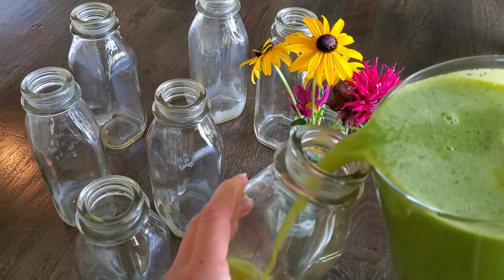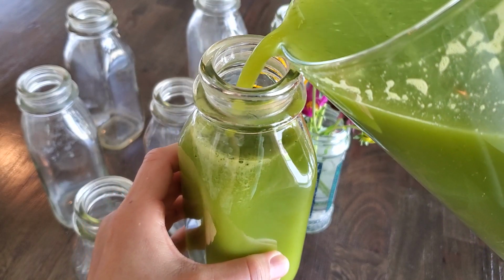My Juice Mix to help the respiratory system!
Do ever feel a heavy feeling in your lungs or trouble with your breathing and your respiratory system? This juice mix helped my lungs feel clear after being exposed to fire smoke and unhealthy air. I call my recipe the super green oxygenator juice mix!
Ingredients are: Celery, Cilantro, Lemon, Lime and Apple.

😃SUBSCRIBE TO MY NEWSLETTER It’s FREE and you’ll get 2 of my SECRET juice recipes! (Use them to help get rid of bloating, swelling, improve liver function and help your body detoxify from heavy metals).

🥗 JUICE & RAWFOOD MEAL PLAN WITH RECIPES: 7 Day Juice & Raw Food Meal Plan Available Now- 42 Recipes!

🍹 3-DAY RAW FOODS & JUICE COURSE- Learn how to make delicious healthy living foods meals, smoothies and juices to help you get healthier with a plant-based lifestyle and incorporate more raw foods, smoothies and juices into your daily diet right away!

(My favorite items I use are here!).

(HOMEBASE FOR ALL LINKS & COURSES)

🔗 LINKS TO MORE OF MY YOUTUBE VIDEOS YOU MIGHT ENJOY-
(Build Immunity/fight fatigue Juice Recipe)
(Why is green juice good & PH health)
(Green smoothie recipe full of nutrients)
(Making my mushroom hemp dressing)
(Juicer update plus 4 tips for efficient juicing)
(See the New Nama Juicer Accessories in action)

It costs you nothing extra to use them, in fact, it saves you money with the discounts. I only recommend what I personally use and love. Thank you for purchasing through my links, your support is appreciated. I am not a Doctor or Dietitian. Consult yours before adding anything to or changing your diet in any way. Do your own research and make your own decision in regard to what you choose to eat and drink. Only you are responsible for your own health. Making any changes to your exercise/food/health routine is done solely at your own risk.